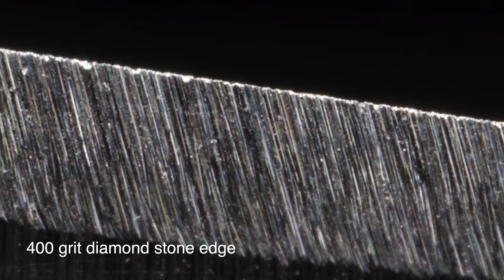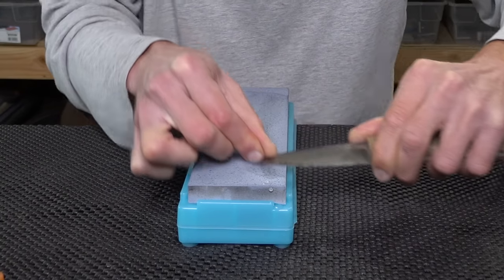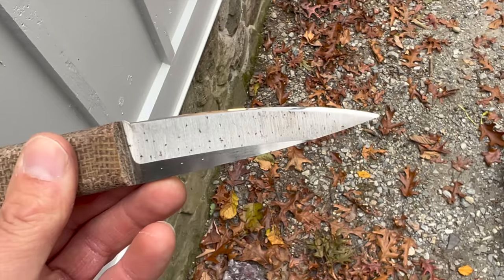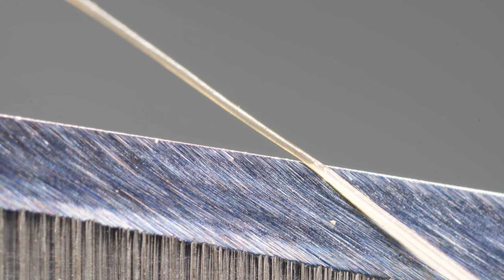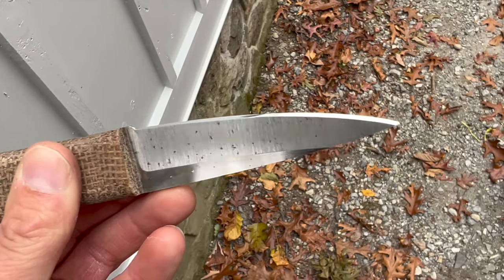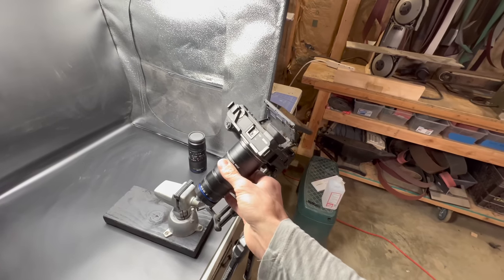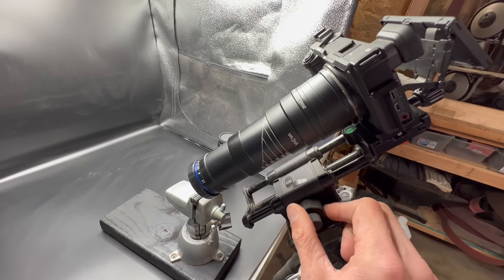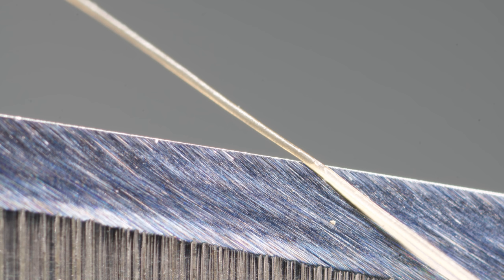What BEYOND Hair Whittling Edge Really Looks Like ULTRA CLOSE UP | What I Use To Get Ultra Close Ups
What does a mirror polish look like up close? And my camera gear for getting ultra close ups of knife sharpening.
I sharpened this knife using the stones below⬇️
I also quickly go through what I like about the Shapton 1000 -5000 grit sharpening stones. And go over my mirror polishing steps.

Shapton 1000⬇️ AWESOME stone for the money! Cant believe its this cheap!

Shapton 1500⬇️

Shapton 2000 (currently on sale)⬇️

Shapton 5000⬇️

Norton 8000⬇️ I dont like this stone but here it is anyway⬇️

1 Micron strop compound⬇️

What I used to film with⬇️

Everything In this video was purchased with my own money.

Chapters⬇️
00:00 What Im using to sharpen with
00:29 Thoughts about the 1000 grit
00:50 Thoughts about the 1500 grit
01:07 Thoughts about the 2000 grit
01:23 Thoughts about the 5000 grit
01:28 I HAD to use this stone that I dont like..
01:34 Sharpness test
01:52 Real life view of mirror edge
02:08 First close up view
02:42 ULTRA close up! GREATEST IMAGE IVE EVER TAKEN
03:23 Perspective, Worst image ive ever taken
03:50 Blazing through hair whittling
04:26 What Im using to film close ups (boring part of video)
06:22 Don't watch this please